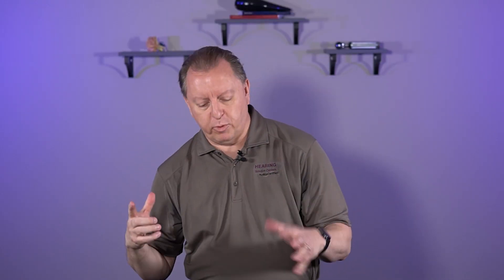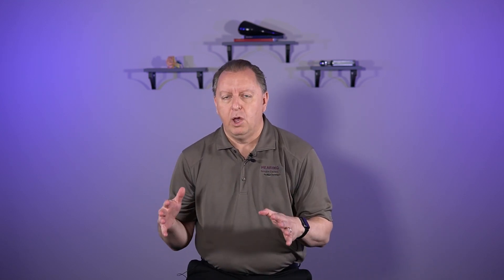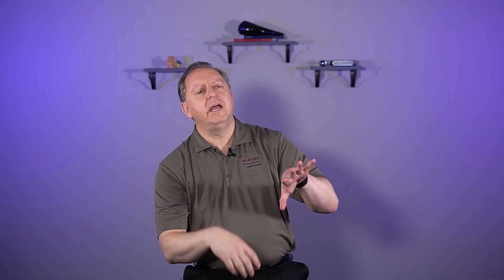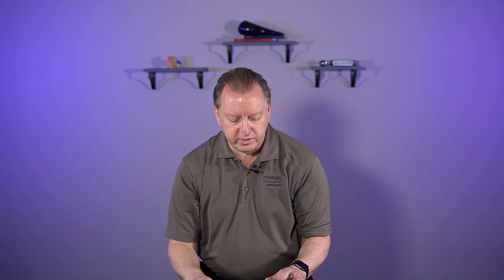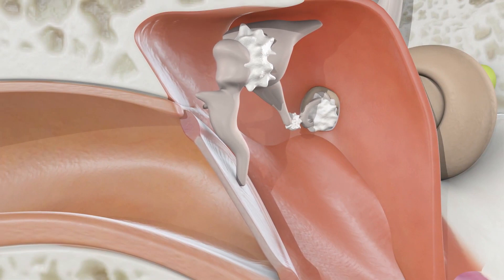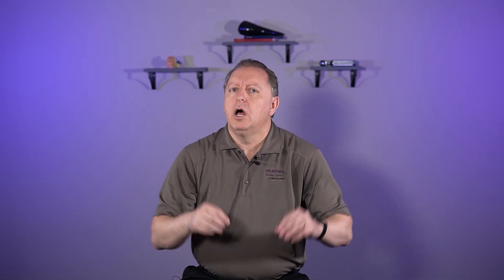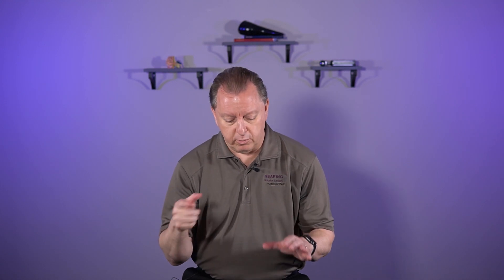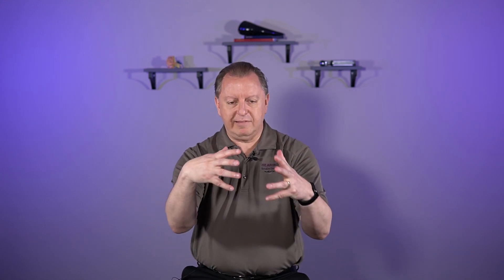Ear Disorders Pt2: Cholesteatoma Symptoms, Otosclerosis Symptoms | Middle Ear Infection Treatment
In part #2 of 2 videos on Ear Disorders, we continue to help you understand what might be going on with your Ear Infection. You may be asking, “will ear infection go away on its own?”, and sometimes it requires special surgeries to fix the issue. If you have struggled with Middle Ear Infection Symptoms or Cholesteatoma Symptoms or Otosclerosis Symptoms and have never known how to ask the right questions, then this is the video for you!

Doctor of Audiology Dr. Scott Young will continue giving you detailed answers about how the middle works and the disorders that can happen. In this video, we will focus on middle ear disorders of Mastoidectomy Surgery, and Otosclerosis Symptoms, Cholesteatoma Treatment.

The Audigy Group has once again created these great illustrations to explain and educate you about the intricate parts of the middle ear and how these infections affect those various parts.